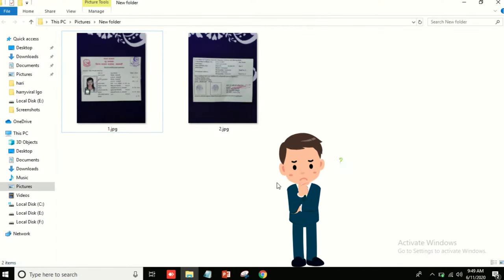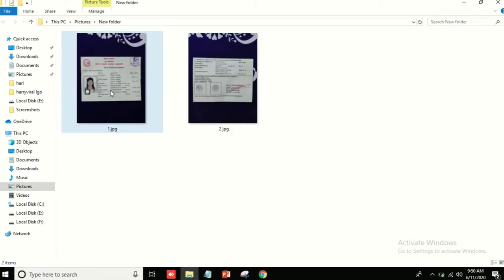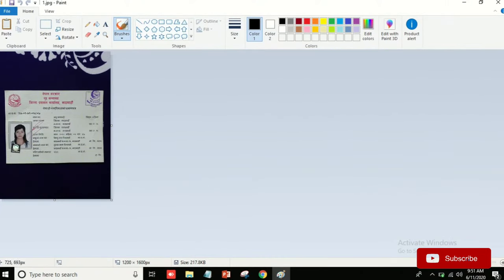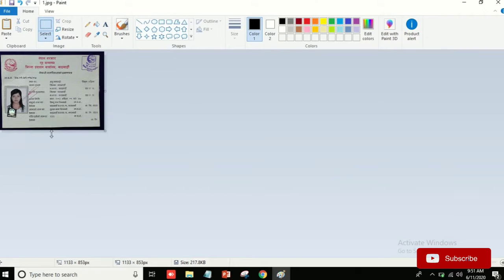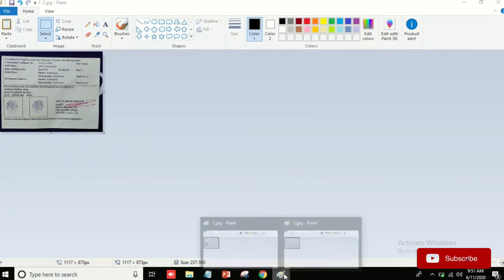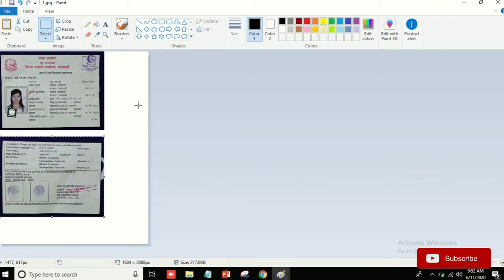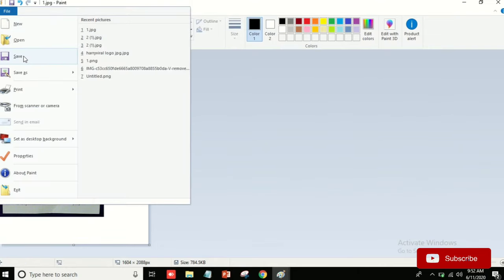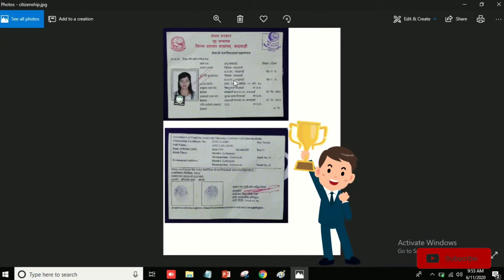How to Merge 2 Pictures into 1 Picture -2023 | (Scan Yourself and combine citizenship)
Welcome to our tutorial on how to merge two pictures into one picture in 2023!

In this video, we'll show you how to use basic editing software to blend two images seamlessly and create a stunning composite image. We'll walk you through each step of the process, from selecting and importing your images to adjusting the size and position of each one, and finally merging them into a single picture.

Whether you're a photographer, a graphic designer, or just someone who loves to experiment with visuals, this tutorial is for you! With our clear instructions and helpful tips, you'll be able to merge your images like a pro in no time.

So why wait? Check out our video and start creating beautiful composite images today!

Hi everyone in this very simple video tutorial i will going to show you how you can merge or combine two separate pictures into 1 picture using ms paint you not need to install any other software for that.

Thanks alot for watching Keep Sharing and Supporting Harry Viral
If You Enjoyed Share This :

howto
combine
join
merge
pictures
photos
mspaint
paint
photoshop
without
using
howtomerge2picturesinphotoshop
howtomerge2picturesinmspaint
howtoputtwopicturestogetheronpaint
howtousemicrosoftpaint
howtoputonepictureontopofanotherinpaint
image
one
two
together
put
add
picturestopaint
combinepictures
mergepictures
imagestopaint
photostopaint
puttwopicturestogether
combineimages
mergetwophotos
jointwophotos